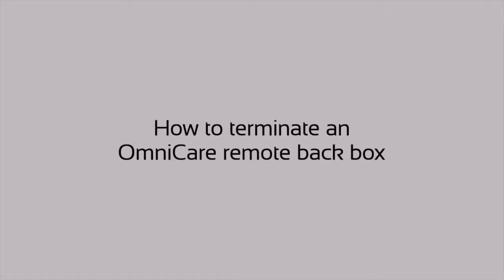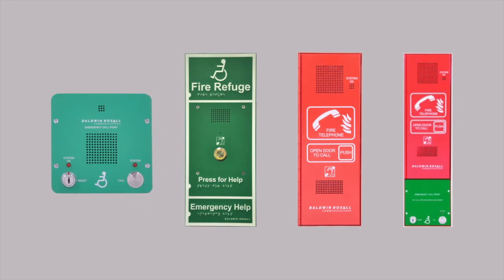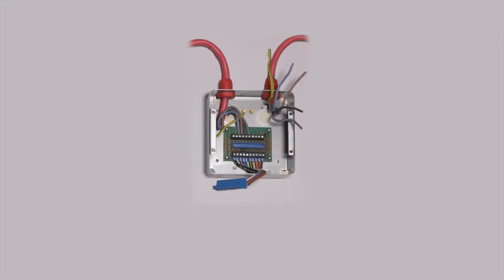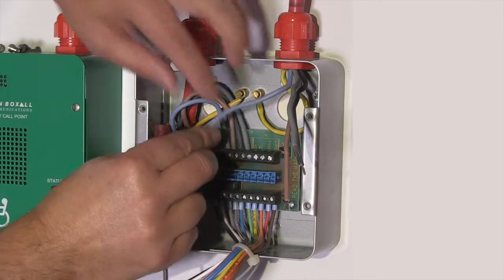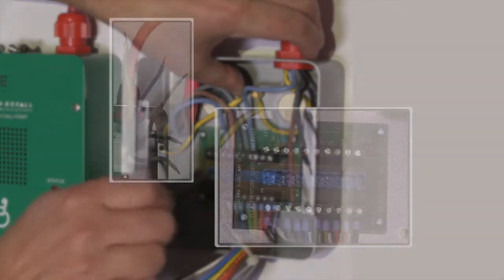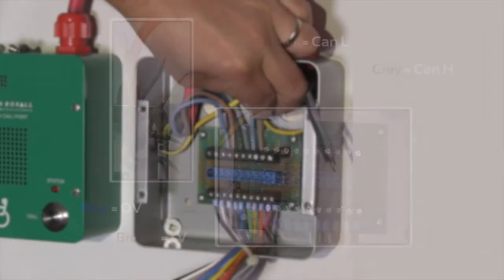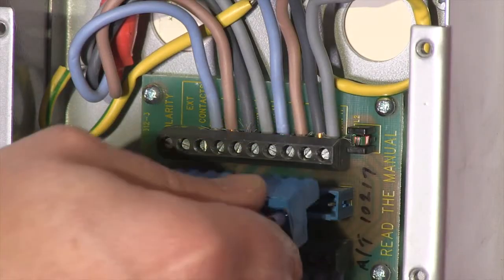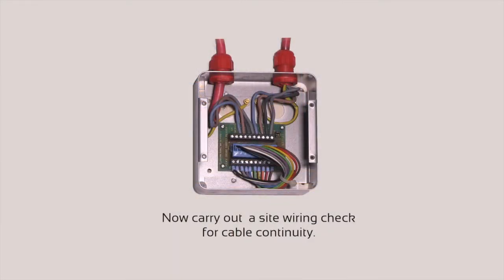How to Terminate an OmniCare Emergency Voice Communication (EVC) System Remote Back Box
In this video, we guide you through the process of terminating an OmniCare EVC Remote Back Box. This procedure applies to various types of remotes, including standard disabled refuge, advanced disabled refuge, fire telephone, or a combined disabled refuge and fire telephone.

Step-by-Step Instructions:

- Mounting the Back Box: Ensure the back box is mounted at the correct height.
- Cable Entry Knockouts: Carefully remove the relevant cable entry knockouts without damaging the enclosure or electronics.
- Cable Preparation:
- Strip the cable to the required length.
- Gland the cable into position.
- Terminating the Conductors:
- Terminate the conductors in their correct positions.
- Recommended colour coding:
- Blue conductor = OV
- Brown conductor = +V
- Black conductor = CanL
- Gray conductor =CanH
- Ensure the colour coding matches correctly on the cables.

Final Steps:
- Do not fix the front plate yet.
- Ensure the loop-through connector is fitted.
Site Wiring Check:
Conduct a site wiring check for cable continuity.
- Refer to our site wiring video for detailed instructions on performing this crucial check.

Following these steps will help ensure that your Omnicare remote back box is terminated correctly and functions as intended.